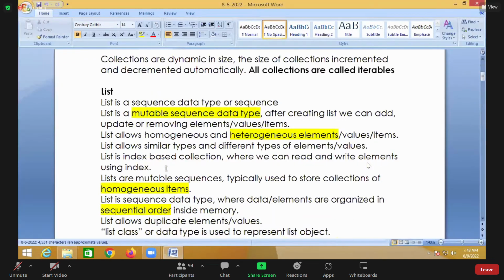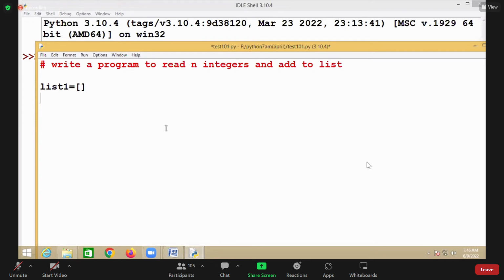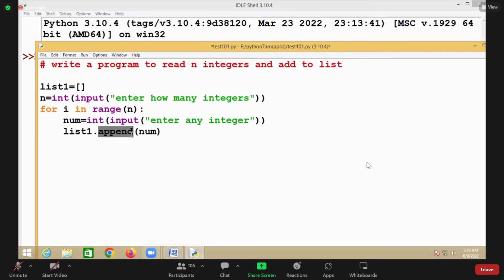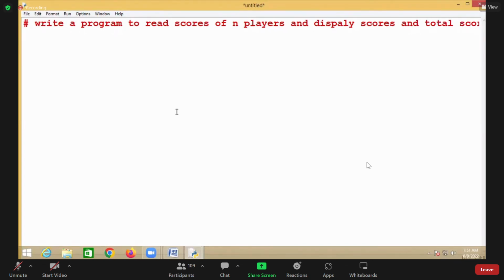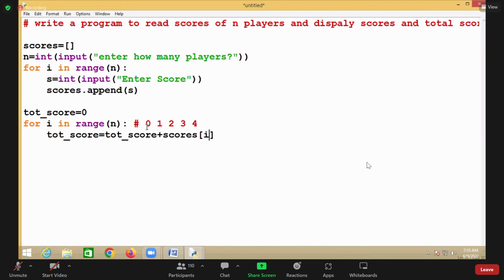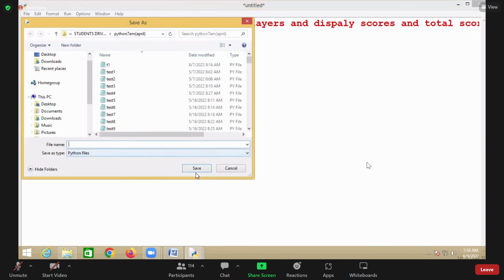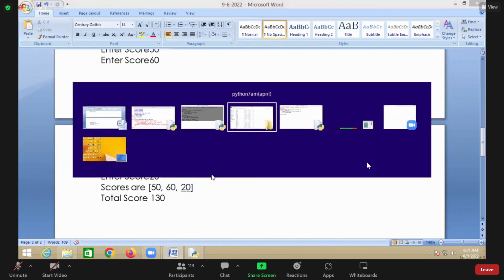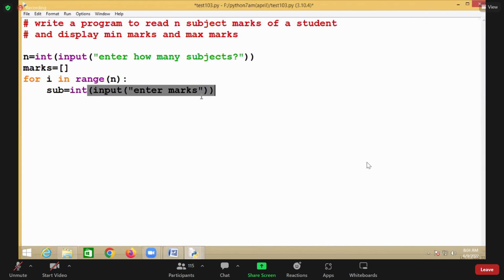python class slicing and iteration , max_min class python part 1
coding classes and vedios is useful for learning and become software developers python class slicing and iteration , max_min class python part 1